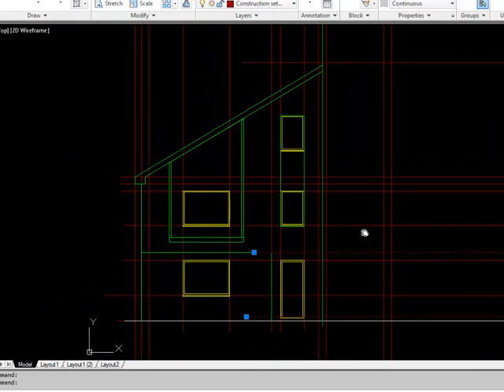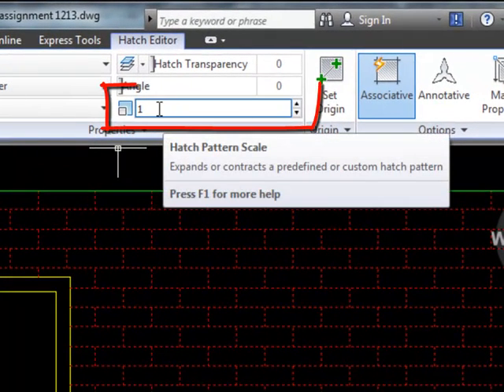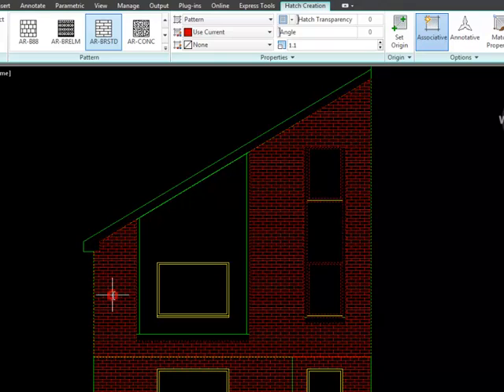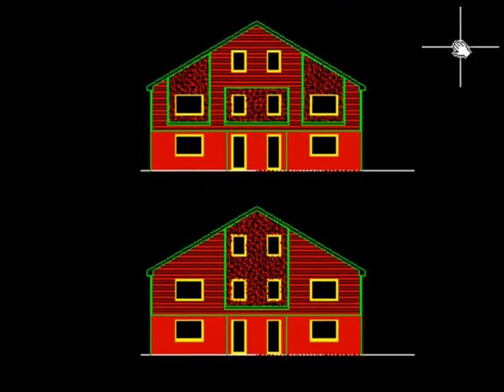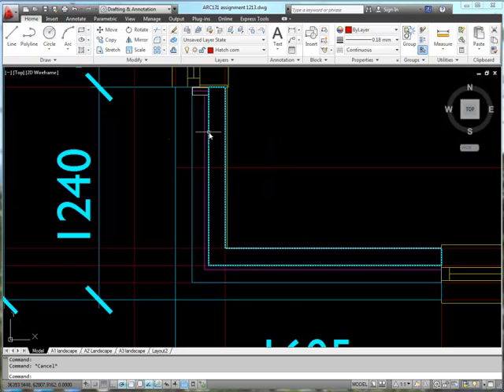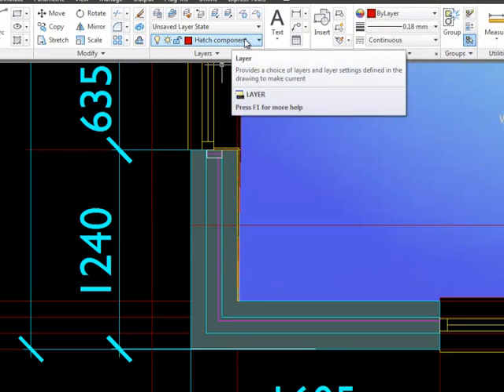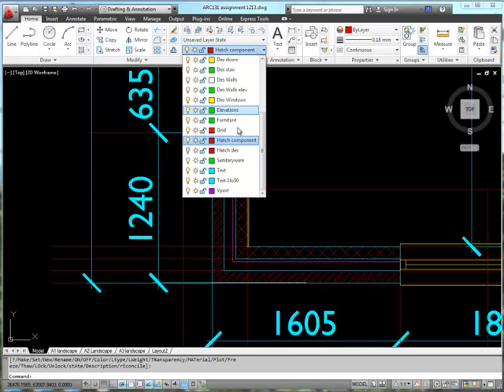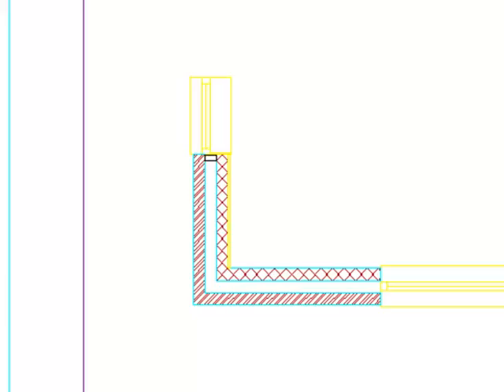AutoCAD hatching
Using the hatch patterns in AutoCAD to create elevations and construction drawings